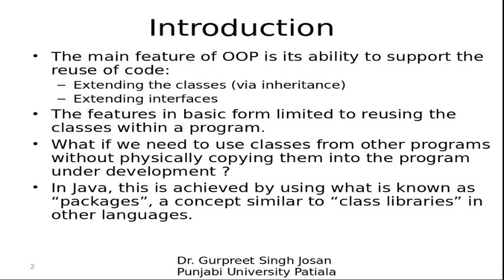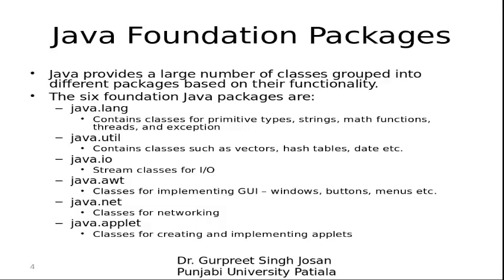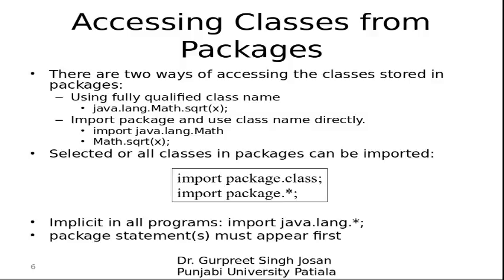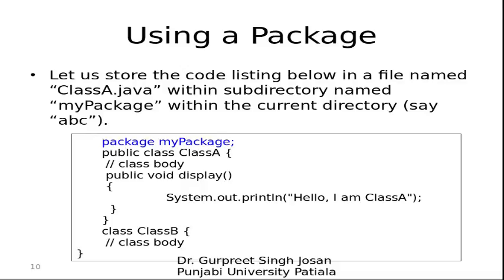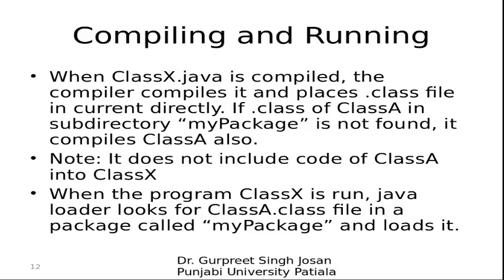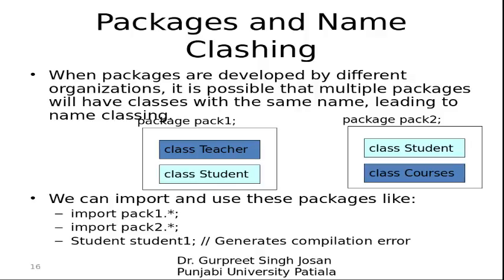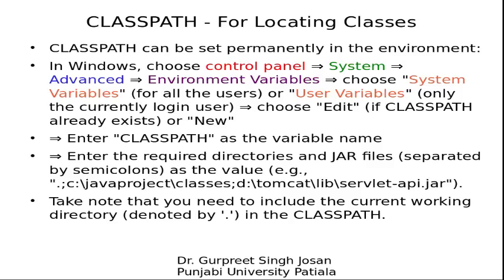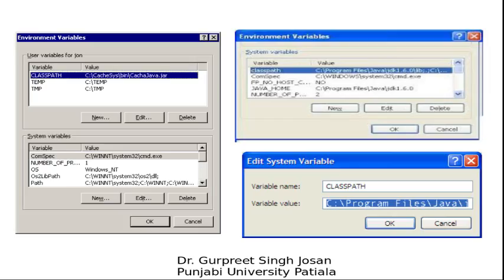Packages in Java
Introduction to Packages, advantages, How to create package, Classpath etc.